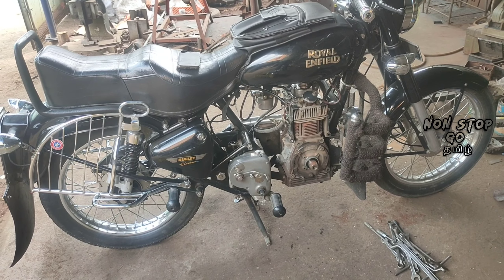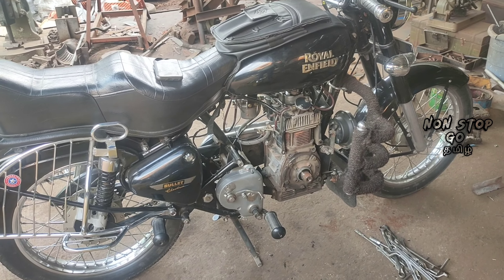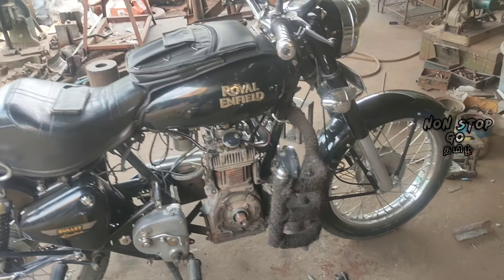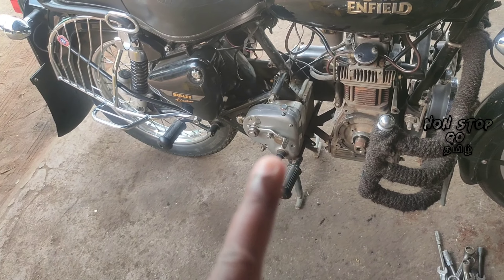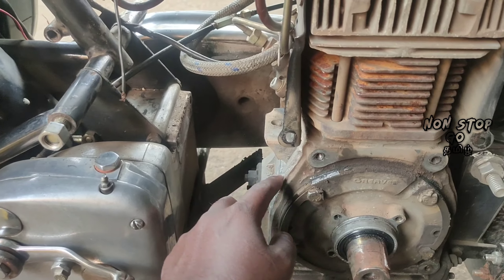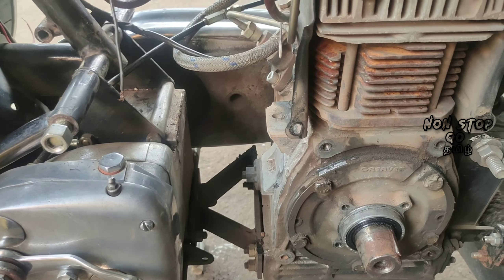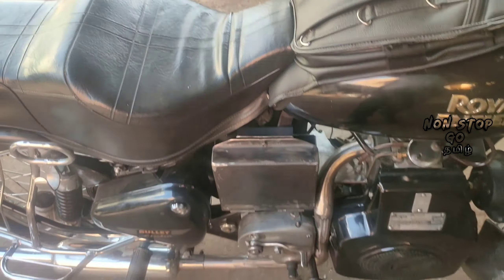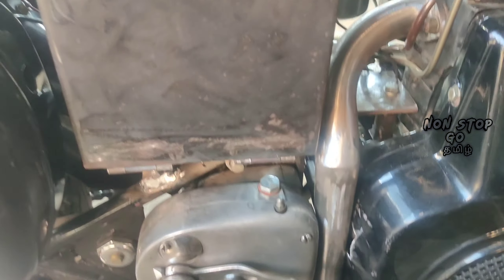Royal Enfield Diesel Bullet 🌀Self Start and Tool Box Alteration🌀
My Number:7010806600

Unknown places in GOBICHETTIPALAYAM, sathyamagalam forest